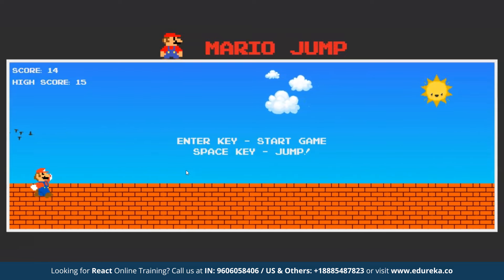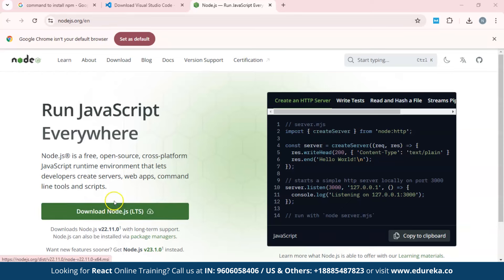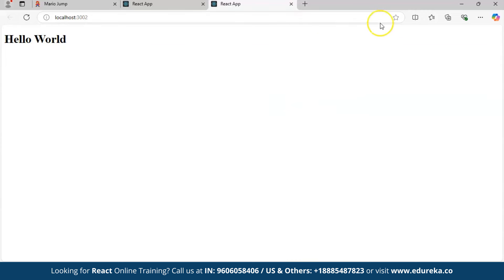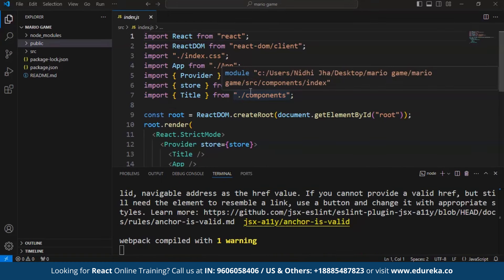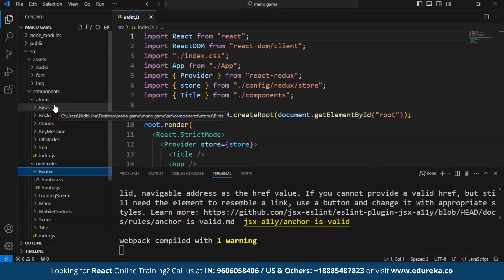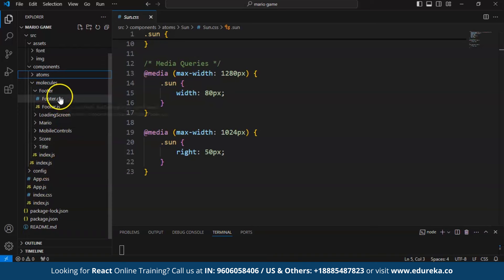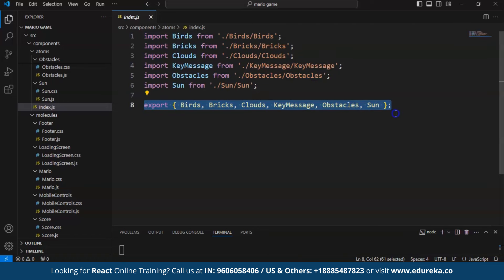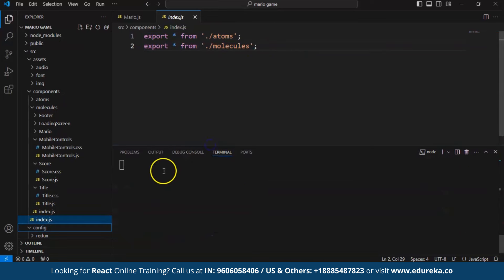React JS Tutorial For Beginners | React JS Project | React JS for Game Development | Edureka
In this video on  * React JS Tutorial * , we will guide you through the core concepts of React. We’ll start by breaking down how to create reusable and efficient components that serve as the building blocks of any React project. Then, we’ll dive into an exciting hands-on project: developing a small game to demonstrate React’s interactivity and flexibility. Whether you're looking to enhance an existing website or create a dynamic user interface from scratch, join us to see how React can elevate your web development skills to the next level.

✅ 00:00 - Introduction React Js Tutorial
✅ 01:27 - Why is React Js Useful?
✅ 02:55 - What is React Js?
✅ 04:09 - Benefits of Using React Js
✅ 05:44 - Setting Up Development Environment
✅ 08:30 - Create Your React App
✅ 12:39 - Core Concepts of React
✅ 14:33 - Development of Counter App
✅ 23:09 - Development of Mario Game

There are no particular skill sets or any other prerequisites for enrolling in the Full Stack Web Developer Masters Program. Whether you are an experienced professional working in the IT industry or an aspirant planning to enter the world of web development, our Full Stack Masters Program is designed and developed to accommodate various professional backgrounds.